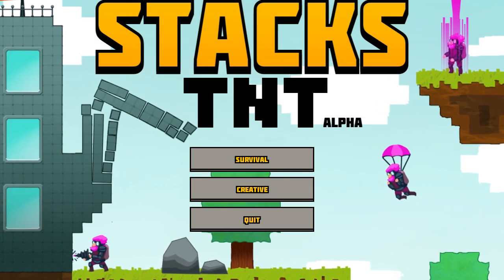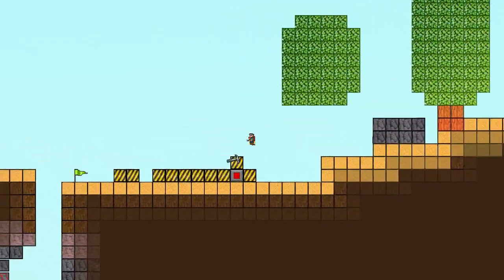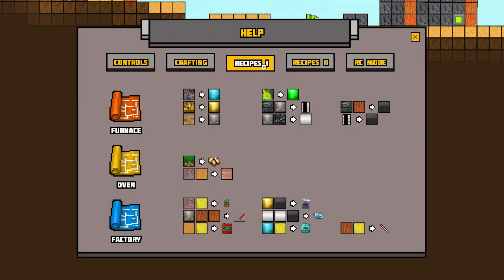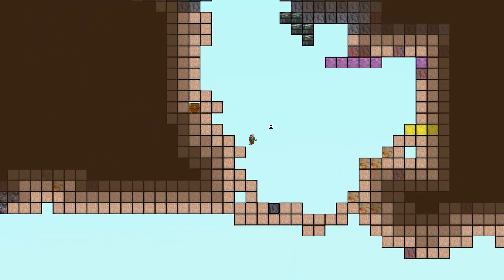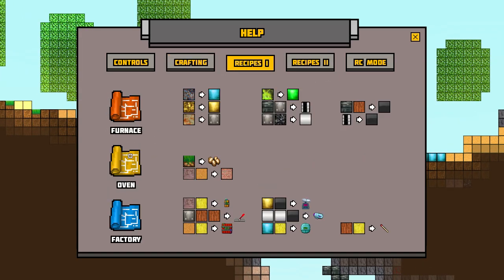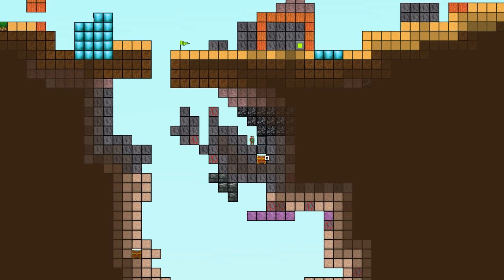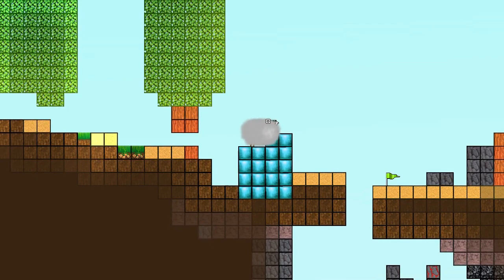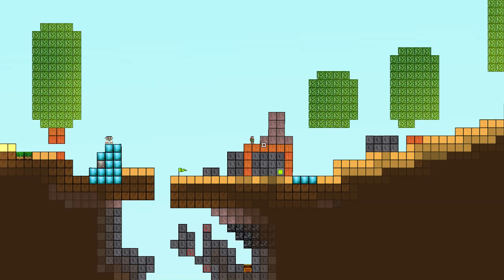STACKS TNT Gameplay: The Basics - EP1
Mazion reporting for duty, throwing you some STACKS TNT Gameplay! Today we're getting down the basics of the game! We build a furnace, fight some aliens and fly around! We also find a rocket and try to figure out how to make it work! Check it out ;)

SACKS TNT is made by Funcraft Games!

STACKS TNT is a survival game centered around mining, fighting aliens, flying, building and blowing stuff up! There are rockets in the game that you can construct your own aircraft with and other really neat game mechanics!

Music Props (in order):
Intro/outro -
Track: Cipher2

Tracks: Radio Martini, Chipper Doodle, Electro Cabello, Ouroboros